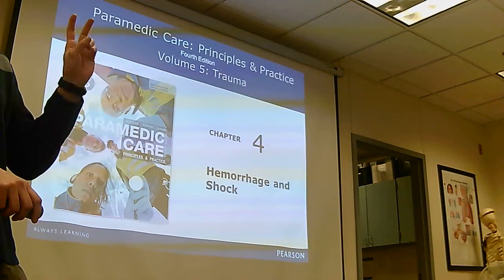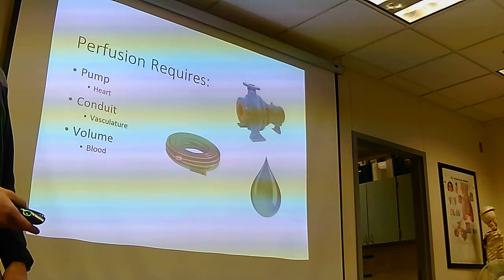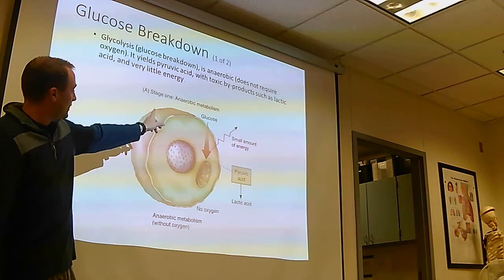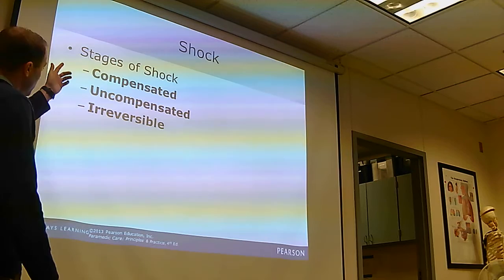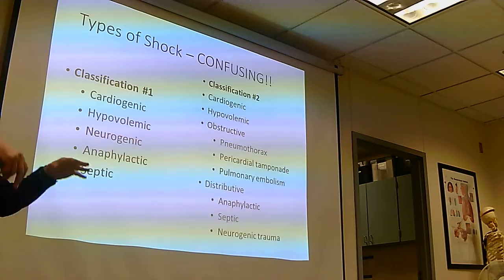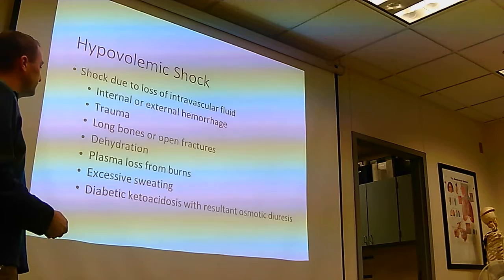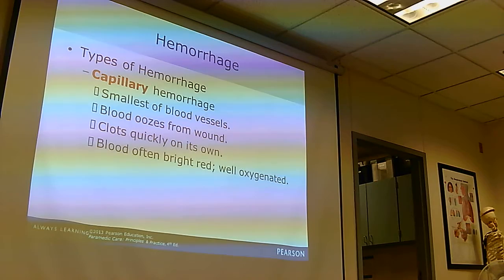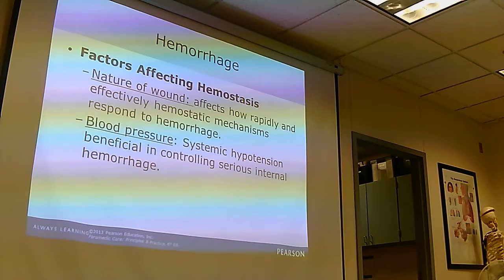Hemmorage and Shock Part 1